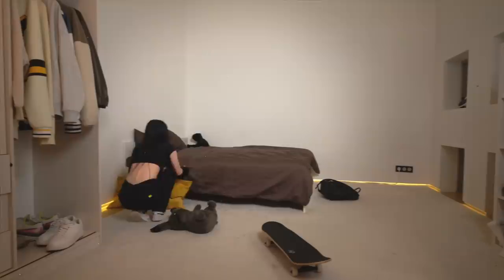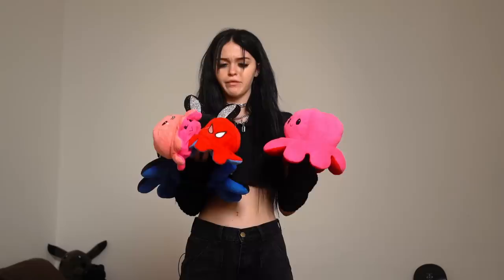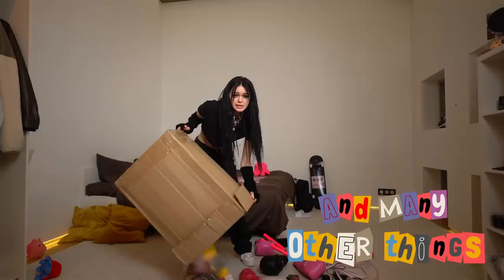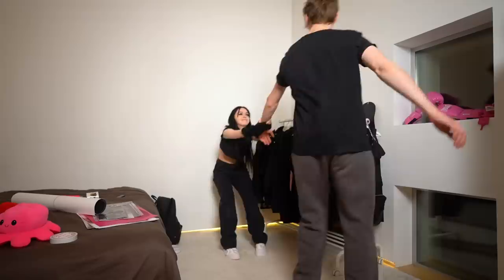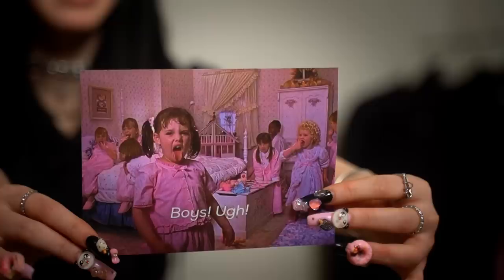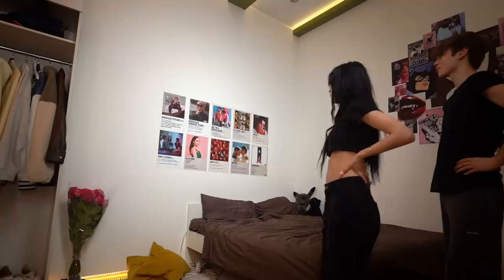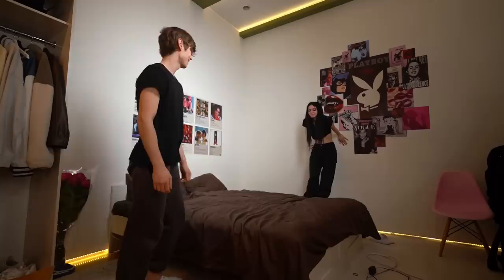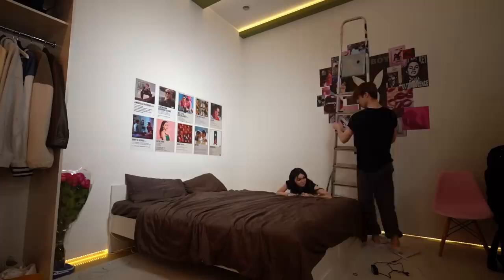EXTREME room makeover // from scratch to pinterest style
Hey guys. I recently moved into the XO TEAM house and decided to redecorate my room from scratch to pinterest style room. I immediately went to Pinterest to get inspired. I selected some photos and went to the store to buy everything I needed for my dream room. I decided to show the whole process of transforming a room on a video, especially for you (like we did this transformation together). I just love this video, I hope you enjoy it!